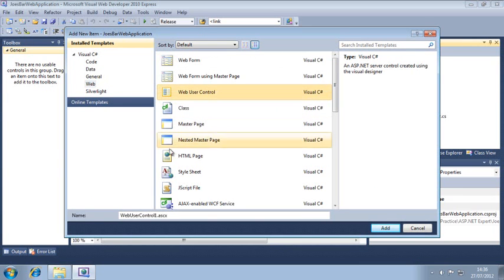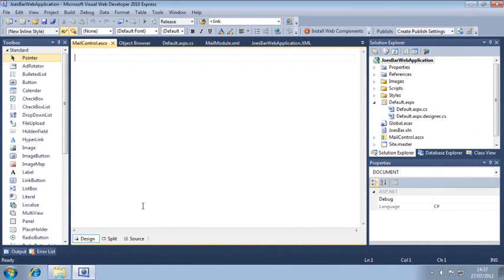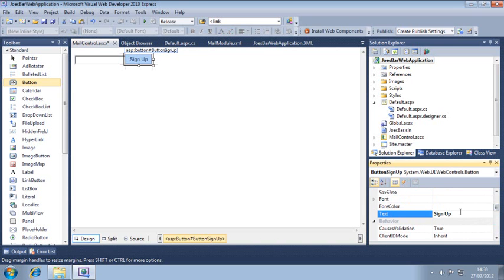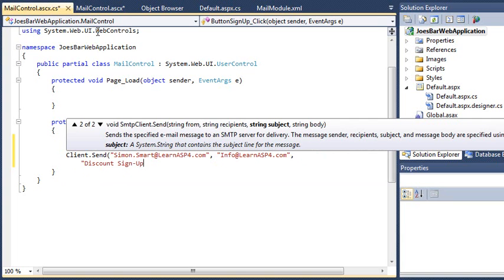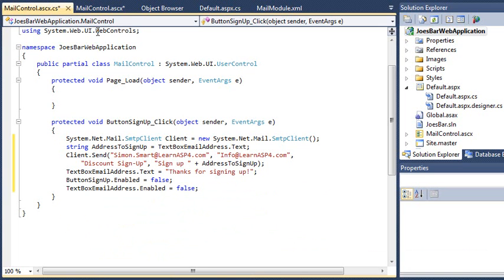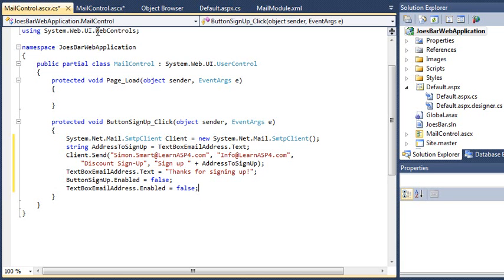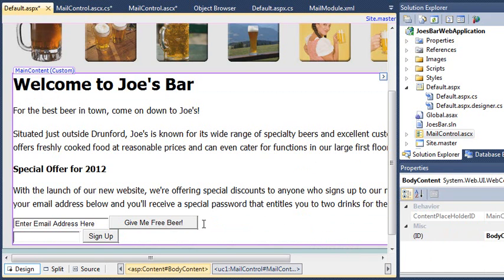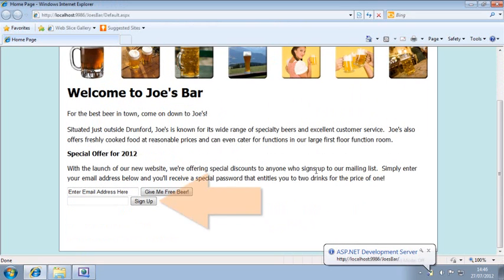Learn ASP.NET 4.0, C# and Visual Studio 2010 Expert Skills Lesson 7-4: Create a Web User Control